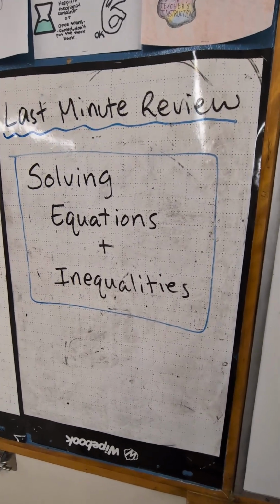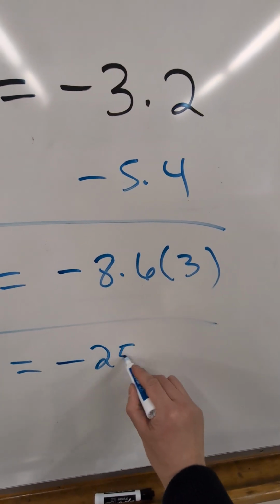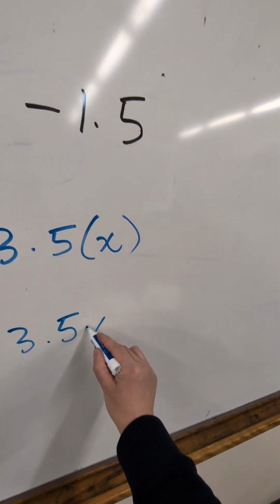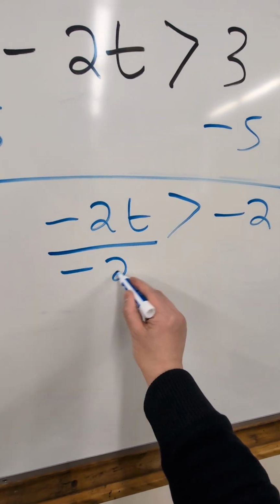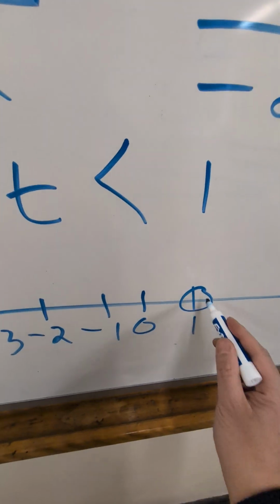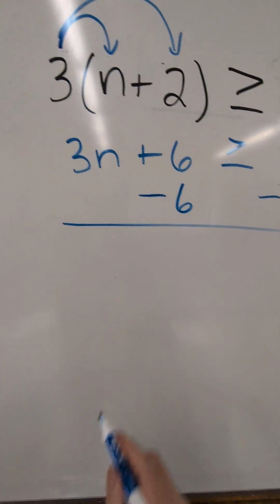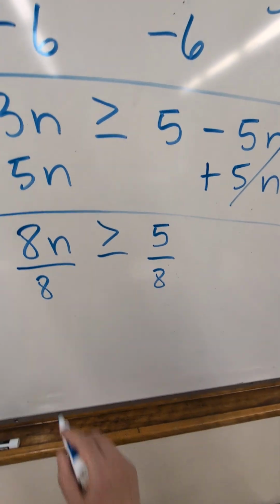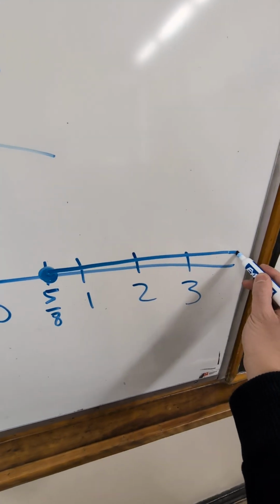POV: Last Minute Review -- Solving Linear Equations and Inequalities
Solving some linear equations and Inequalities (Grade 9 math)